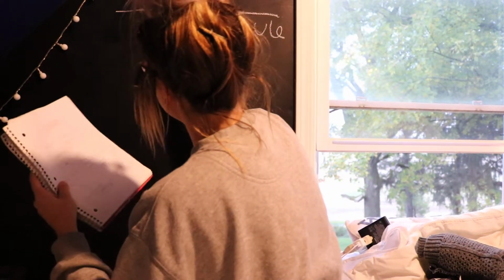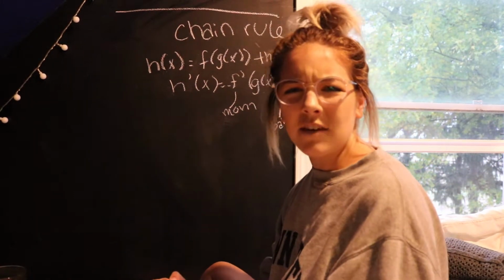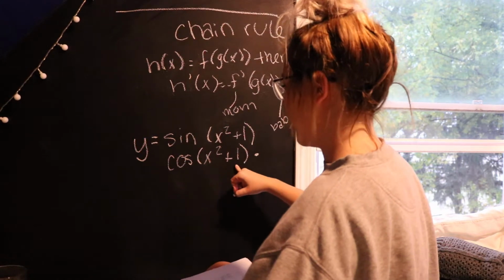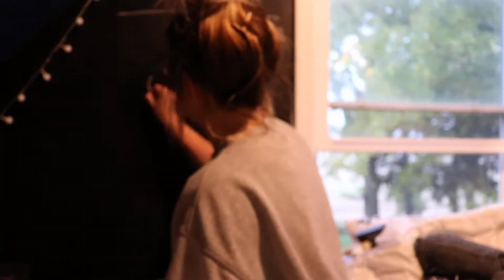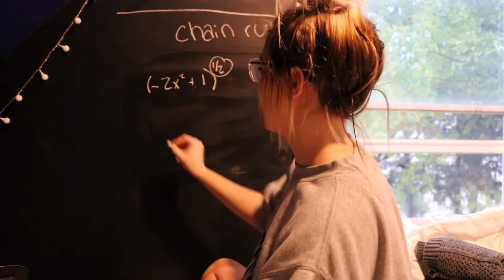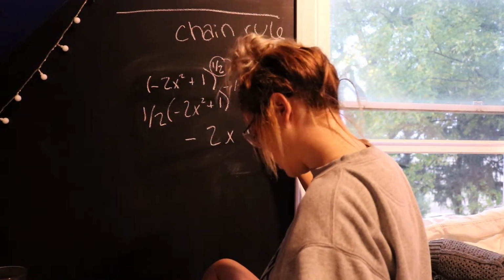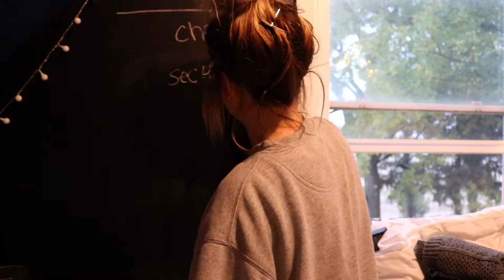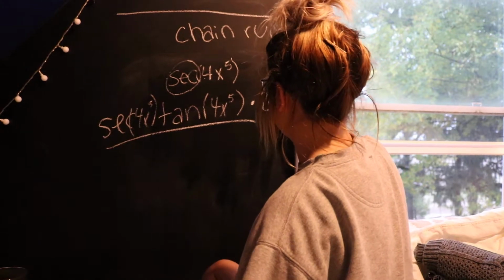Ally Teaches the Chain Rule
Join Ally on her wild adventure to find out what exactly is the mysterious chain rule?